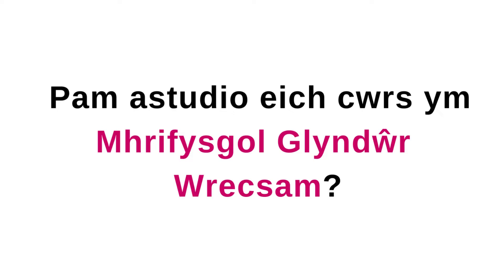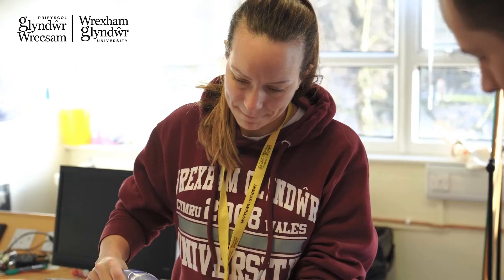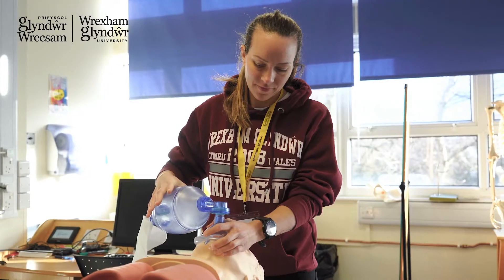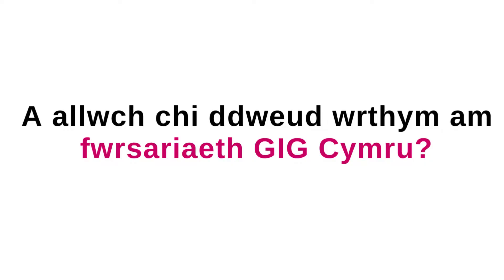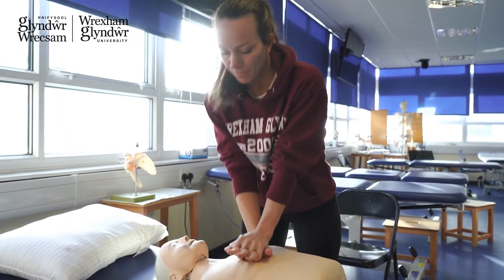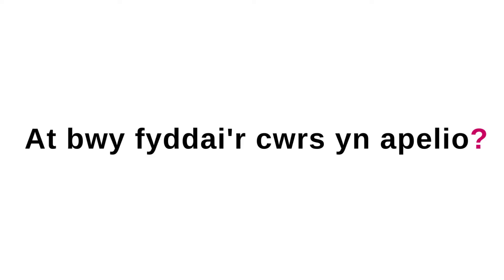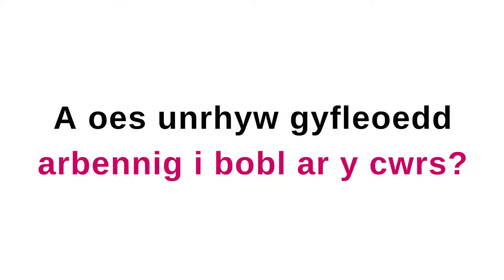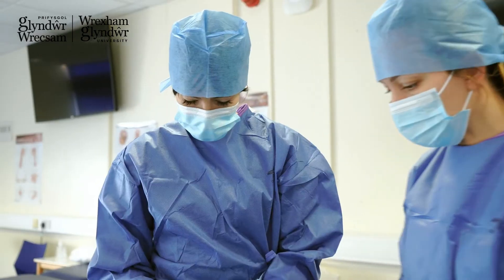Ymarfer yr Adran Weithredu ym Mhrifysgol Glyndŵr Wrecsam